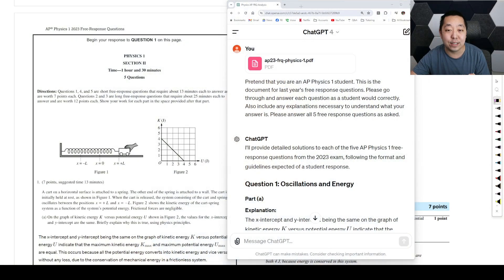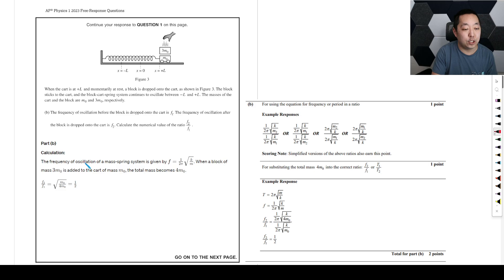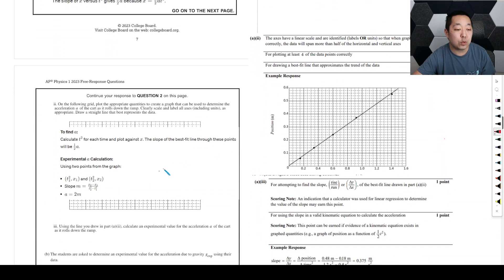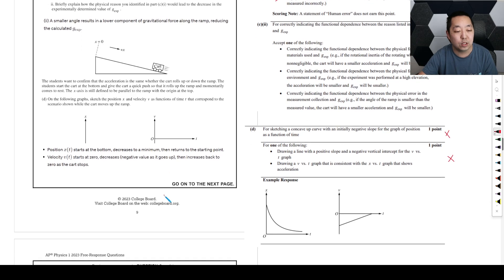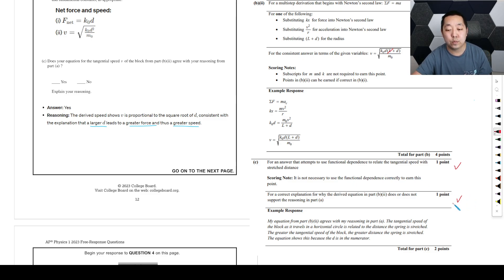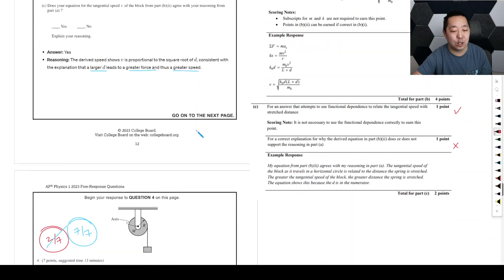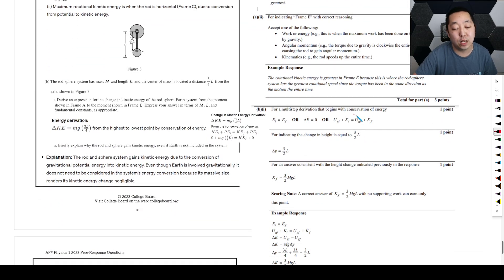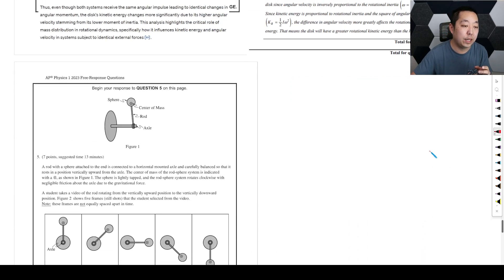Can Chat GPT Get a 5 on the AP Physics 1 Exam??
Because Chat GPT-4 can actually read images and documents, I decided I would put it to the test and see how it did on last year's (2023) free response questions.